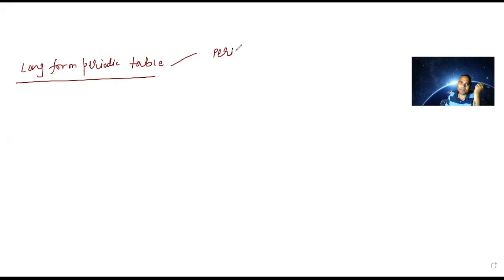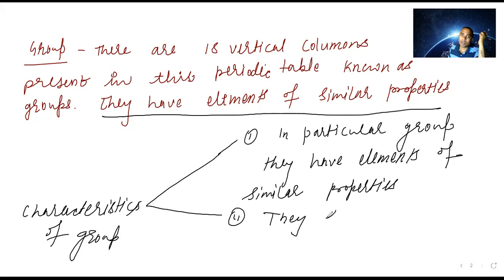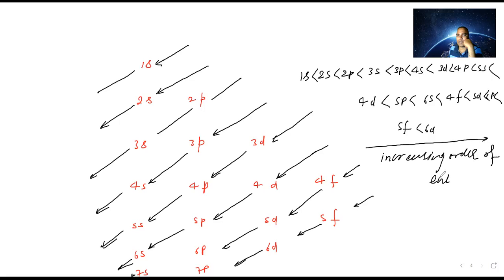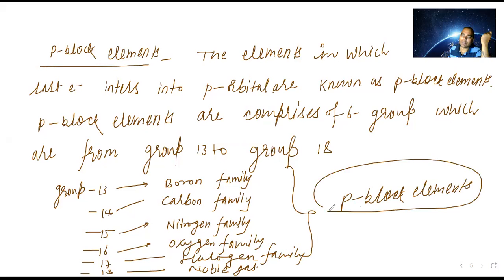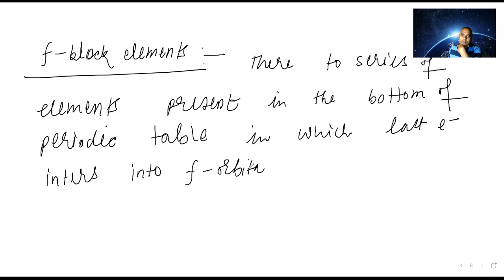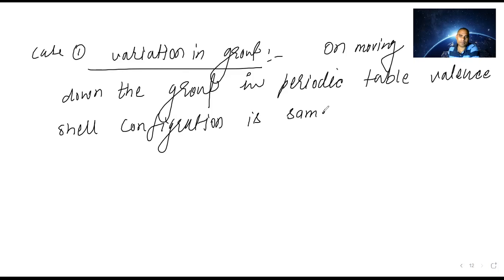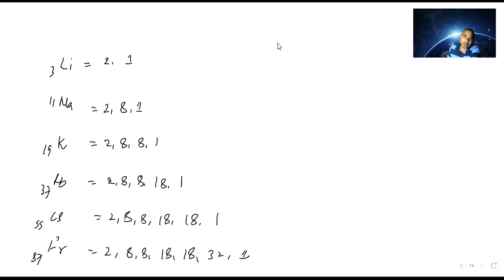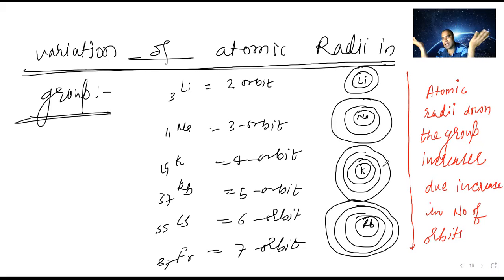characteristics of modern periodic table